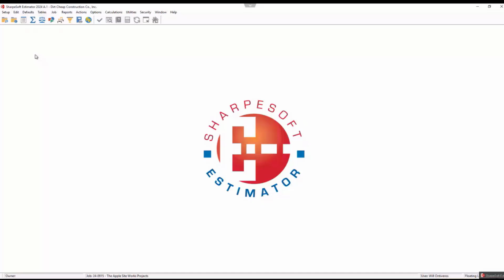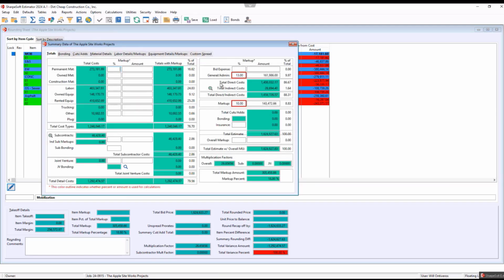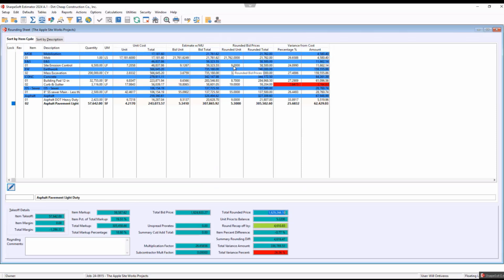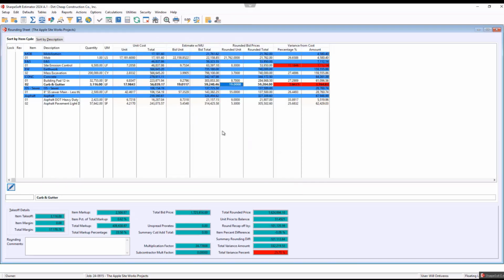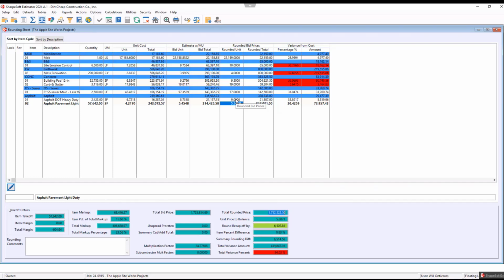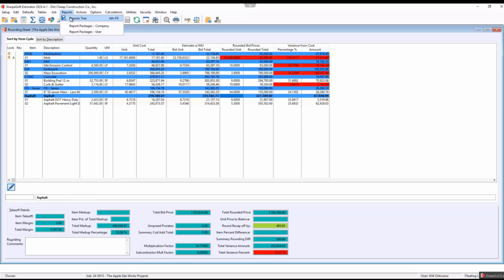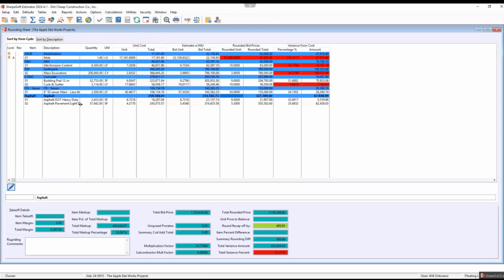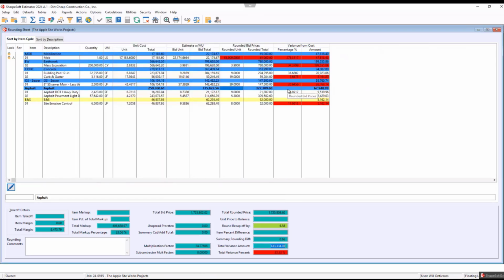Rounding Sheet for SharpeSoft Estimator - Function and Bid Strategies 🔥🔥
In this video, CEO William Ontiveros explains the power and usefulness of the SharpeSoft Estimator's Rounding Sheet. This sheet is the prime way estimators can true up top-level bid items before proposal submission.